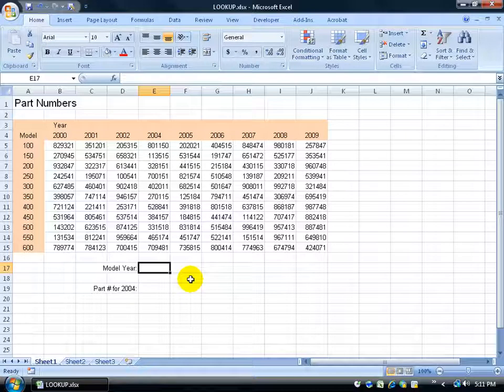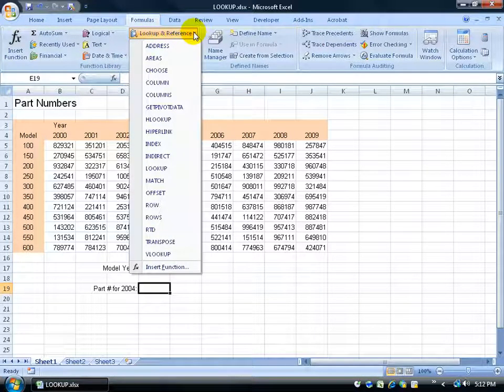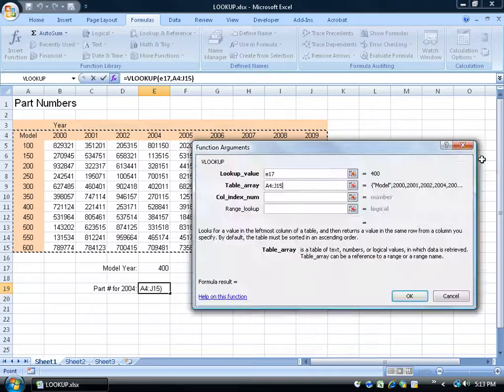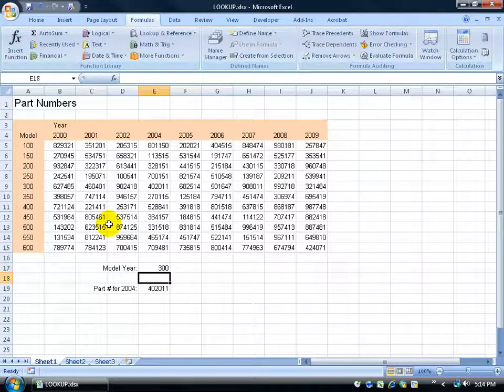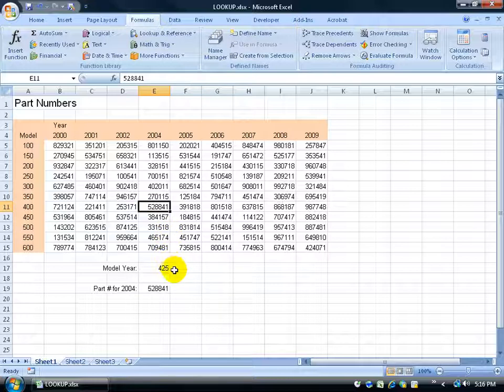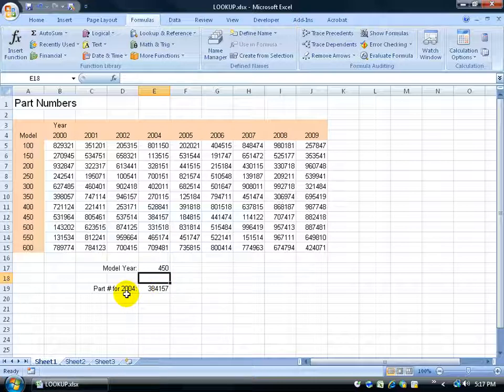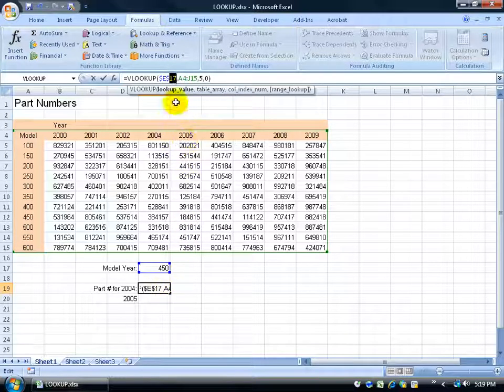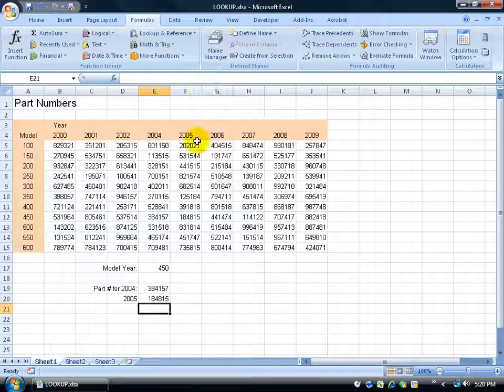Excel 2007: VLOOKUP Function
Excel 2007 tutorial on the Vertical Look Up or VLOOKUP function that allows you to look up a value, in a table, and compares the look up value to the values listed in the left most column of the table, and then returns the value from the row you specify as you'll see in this Excel 2007 training video on the VLOOKUP function.